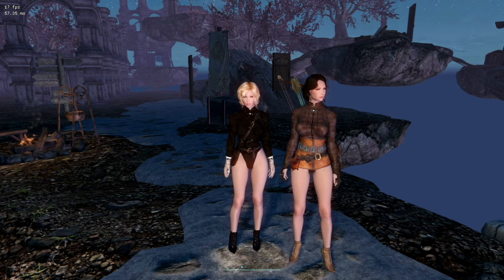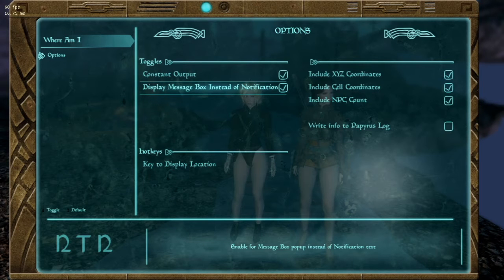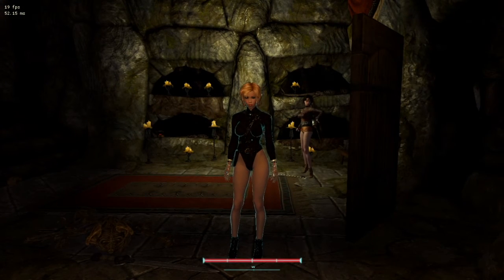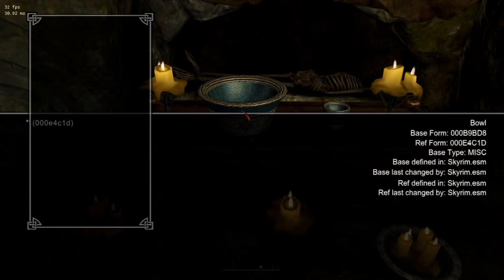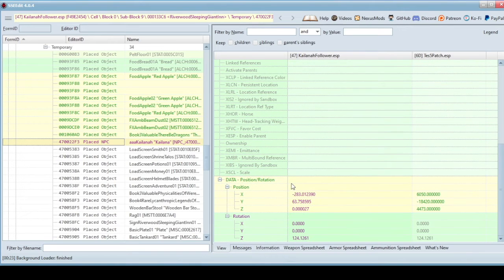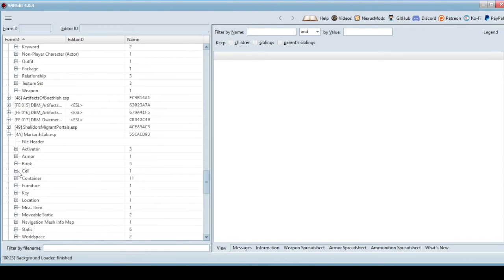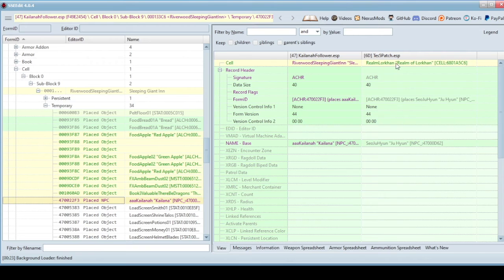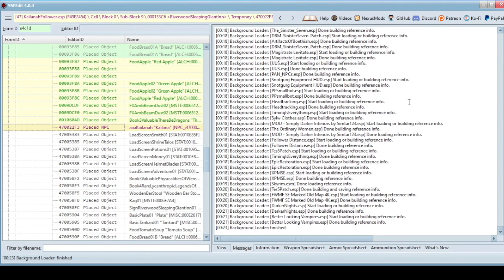Skyrim, Play Your Way: How to Place Your Follower Anywhere in Skyrim SE Using Xedit, mod Where Am I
In Episode 5 of Skyrim, Play Your Way, I will show you how to Place your follower anywhere in Skyrim, using Xedit (SSEedit) and the mod Whats My X Y Z (Where Am I). They can be found on Nexusmods.com